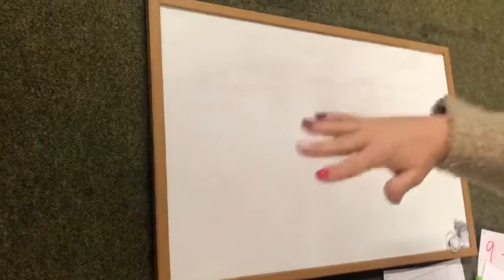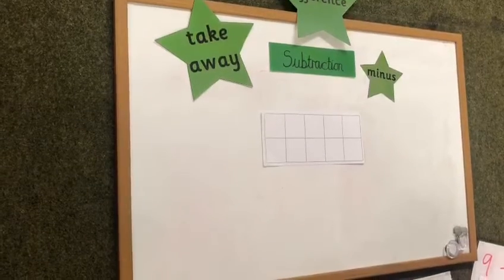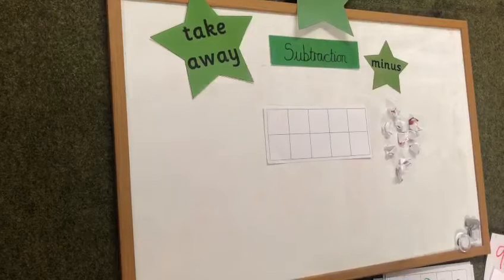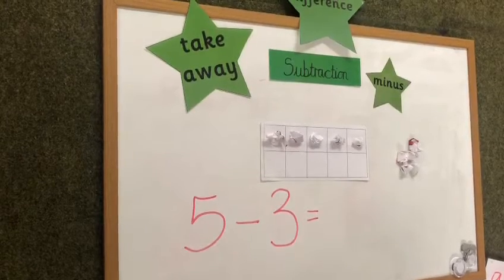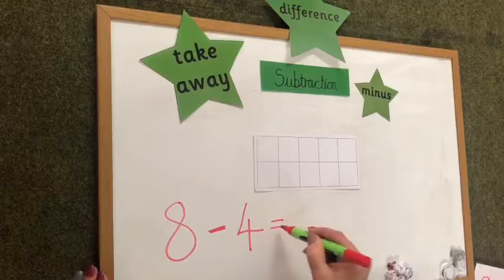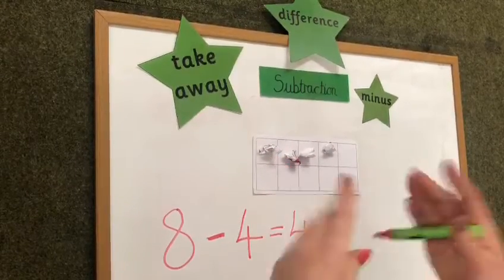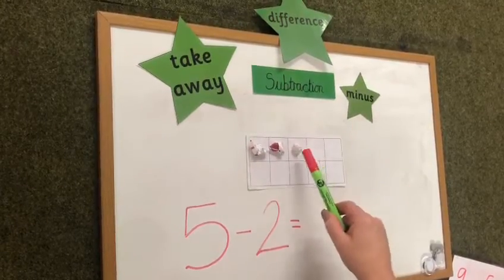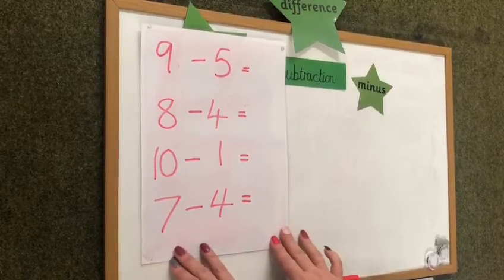Friday 4th Dec Miss Cleaver's Maths Subtraction